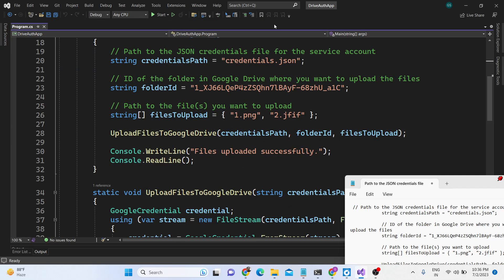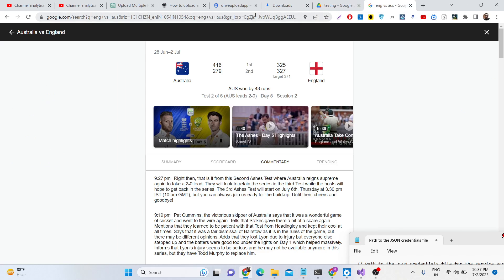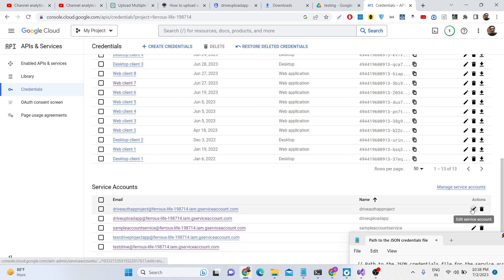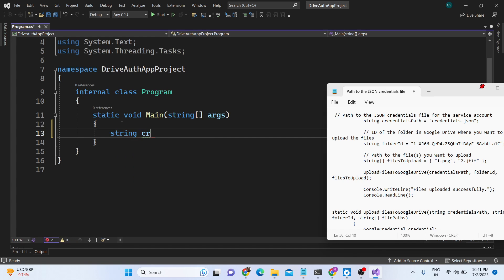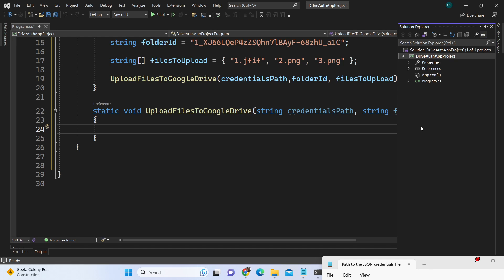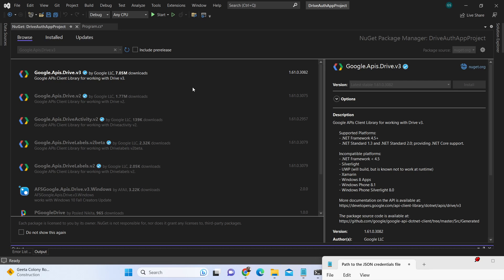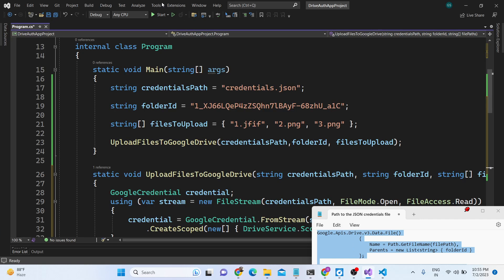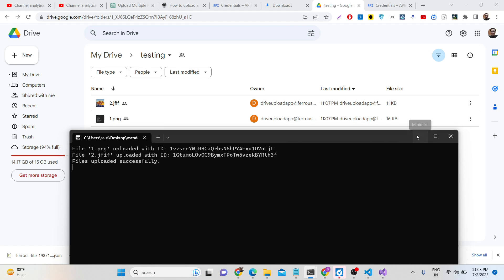Build a C# .NET Console App to Upload Multiple Files to Google Drive Using Service Account